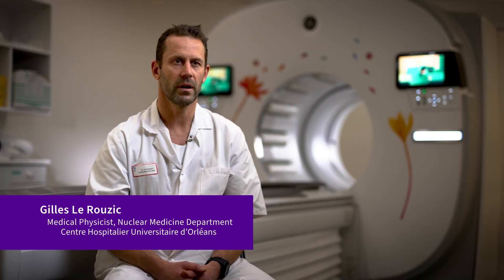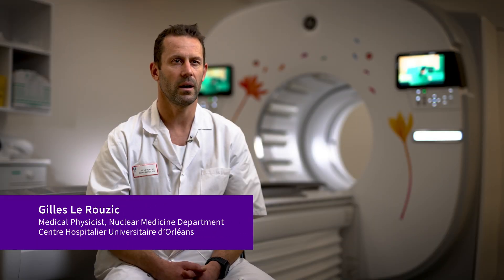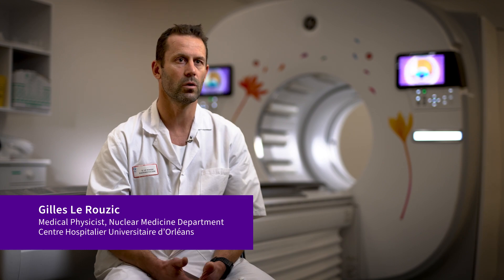StarGuideᵀᴹ Innovations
Image acquistion, collimator shape, and SmartConsole are hallmarks of StarGuide.